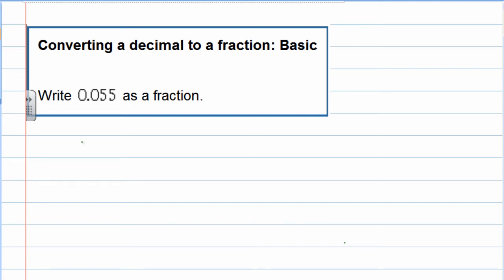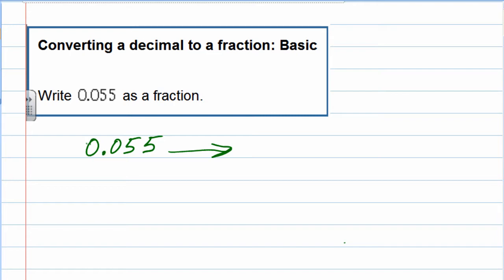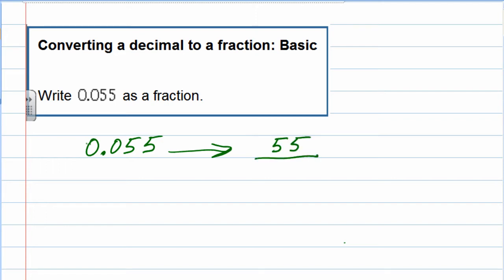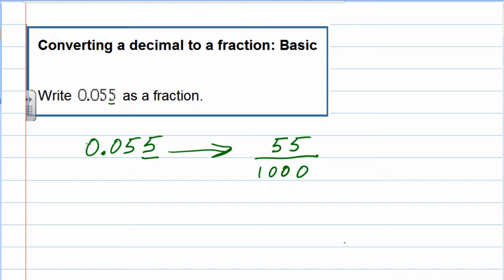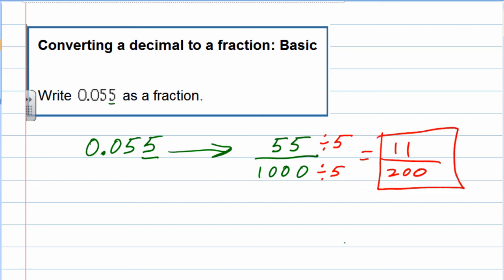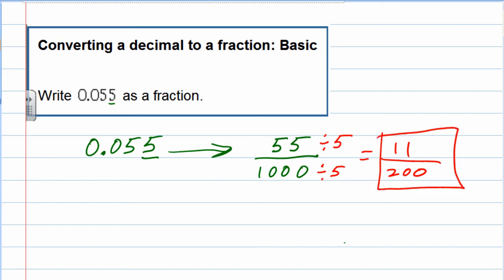Converting a decimal to a proper fraction in simplest form: Basic